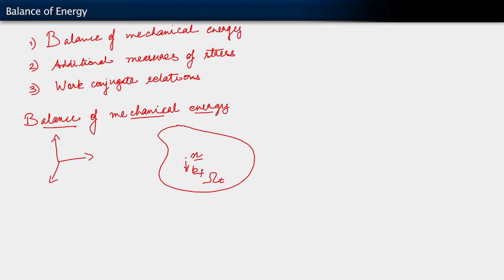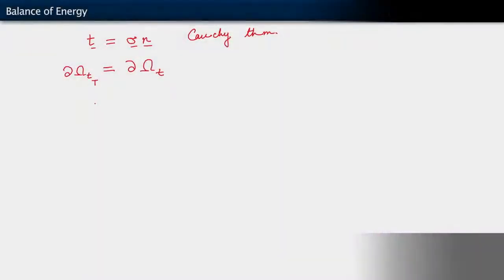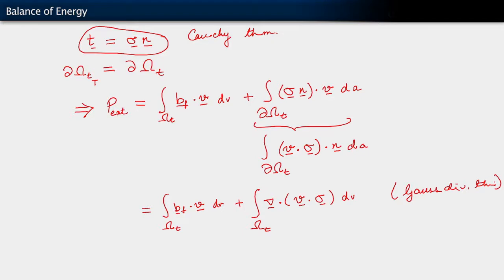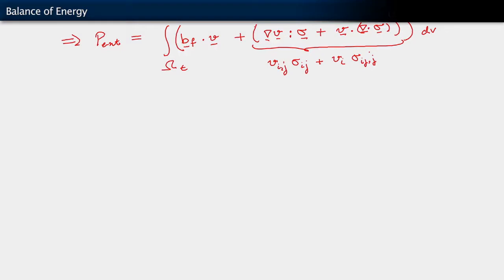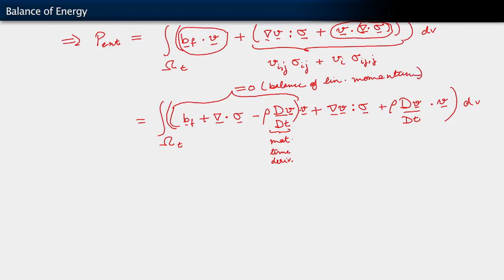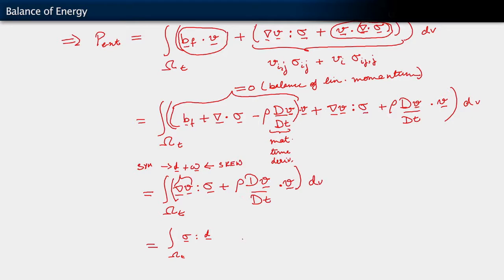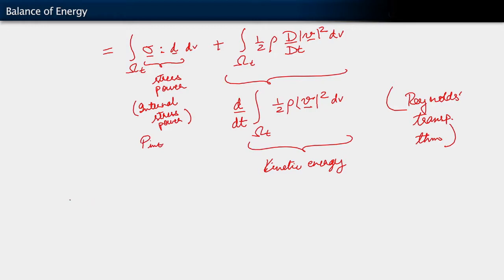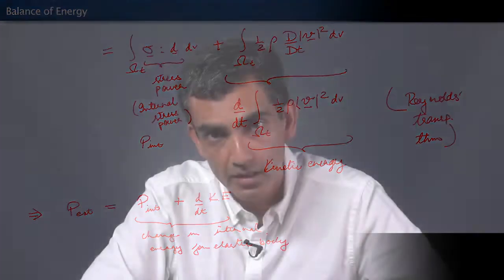Balance of Energy — Lesson 1, Part 1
This video lesson starts with the definition of power expended by external forces on a body. Using the Cauchy and Gauss Divergence theorems, a volumetric integral expression for the external power is developed. The expression is further manipulated, and other theorems applied, such as the Reynolds transport theorem, to derive a reduced form of the first law of thermodynamics. This lesson is part of the Ansys Innovation Course: Stress – It Appears in Many Forms and Contexts. To access this and all of our free, online courses — featuring additional videos, quizzes and handouts — visit Ansys Innovation Courses This course was created for Ansys Innovation Courses by Professor Kresihna Garikipati and Dr. Gregory Teichert, University of Michigan, in partnership with Ansys.